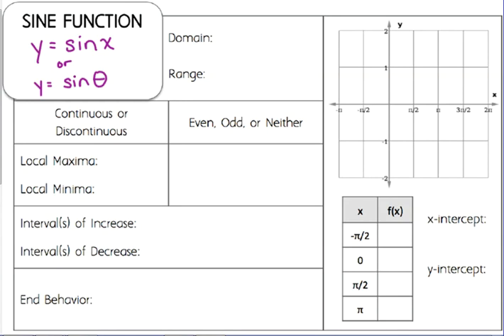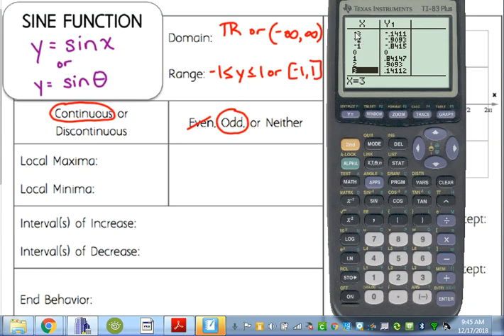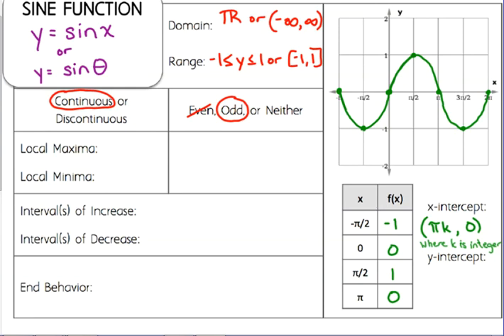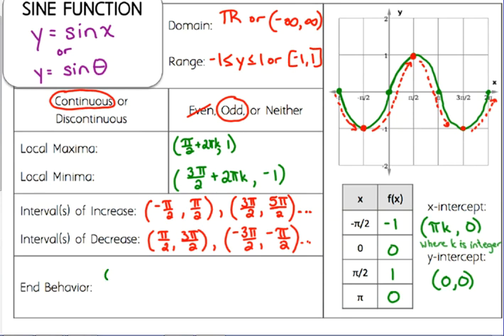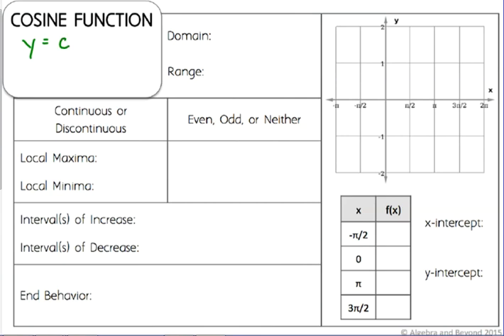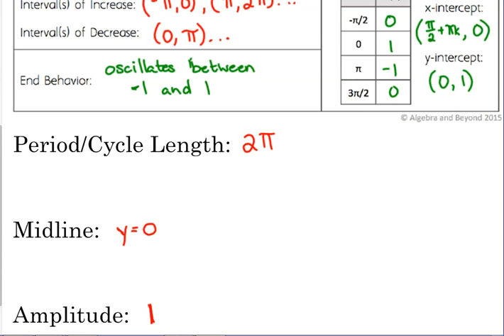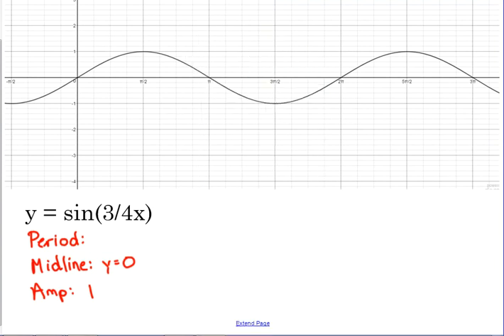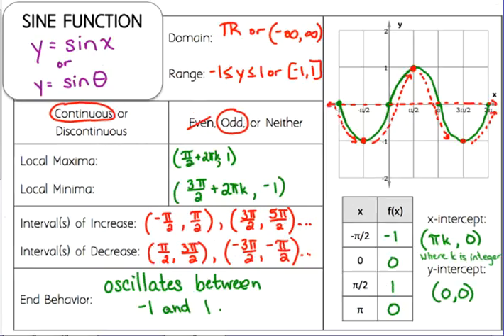Graphs of Sine & Cosine~HM3